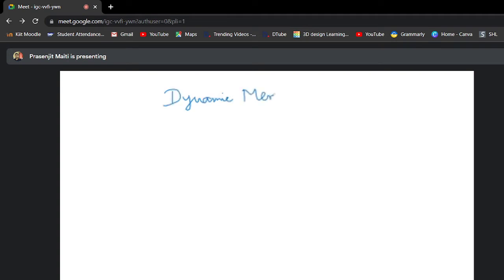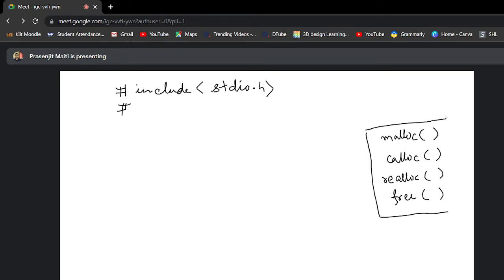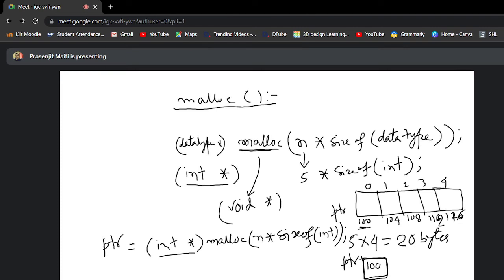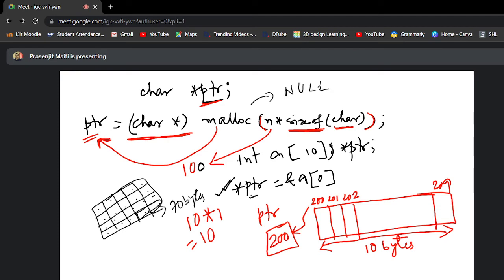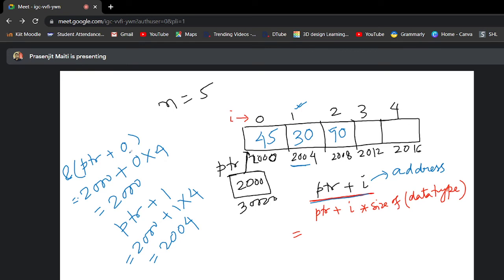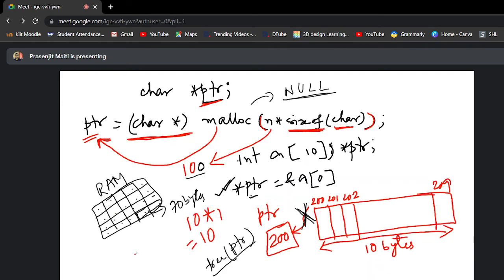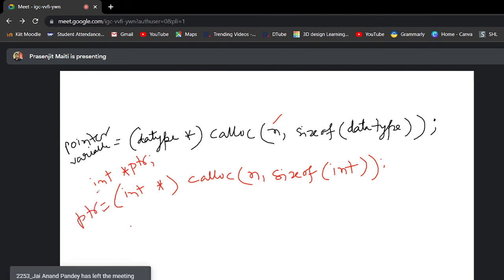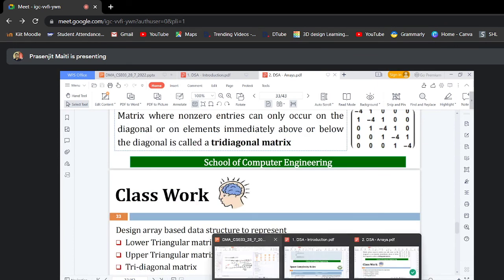DSA [28TH JULY,2022 FRIDAY]